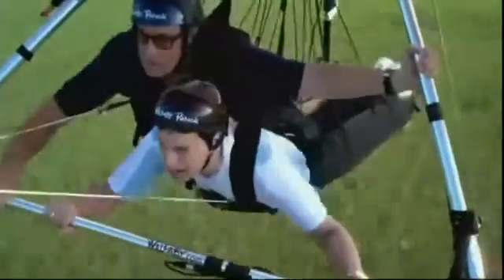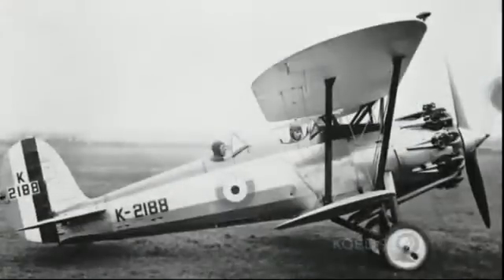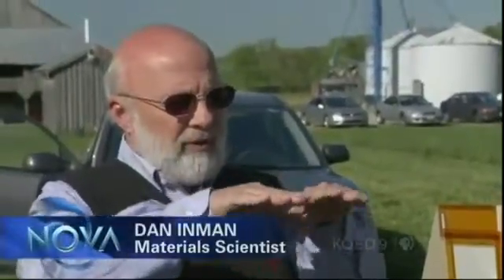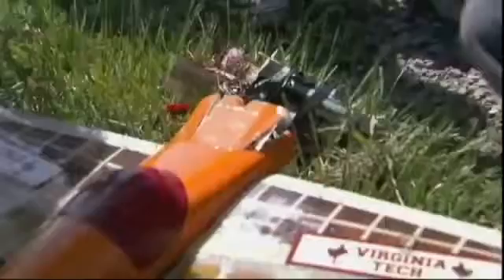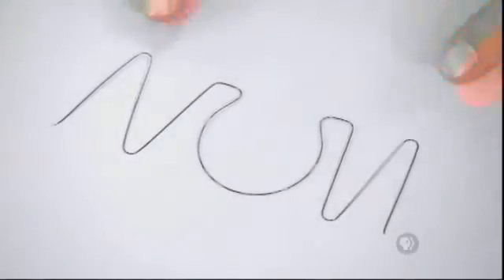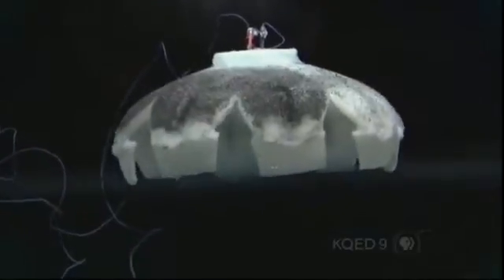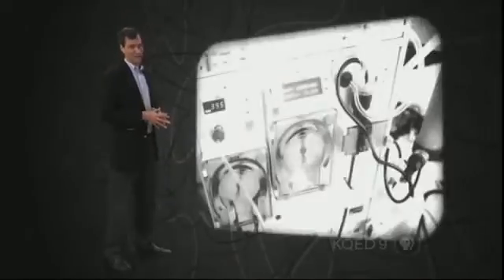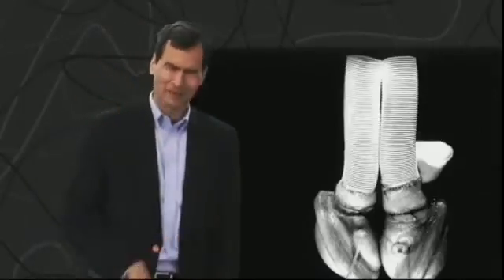Materiales Inteligentes (3 de 5) shape shifting material, drug delivering nano particles.wmv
Materiales que cambian de forma